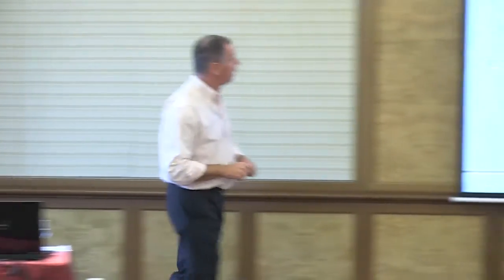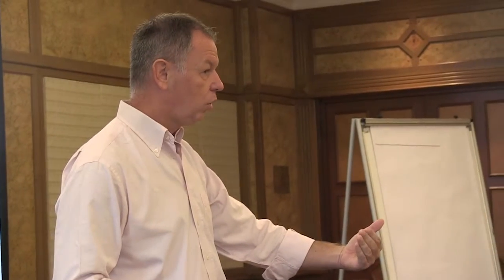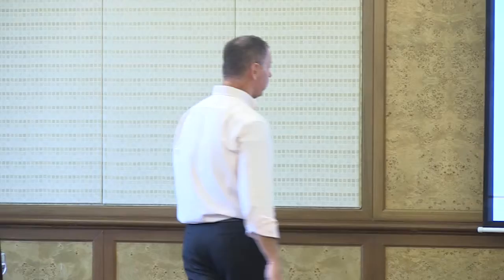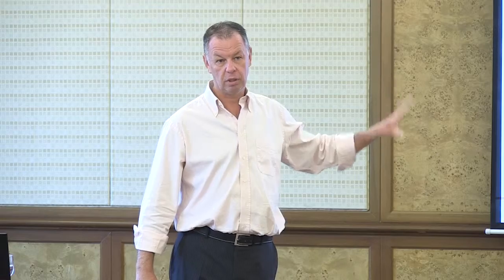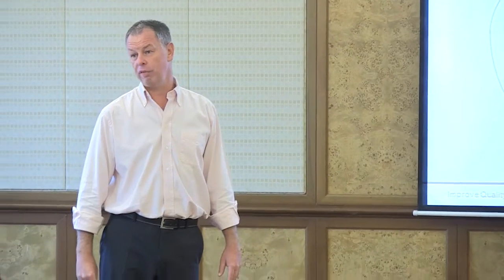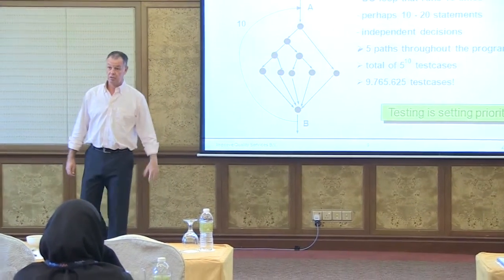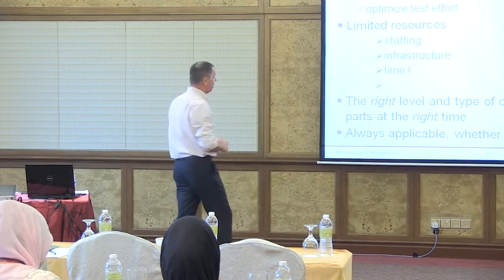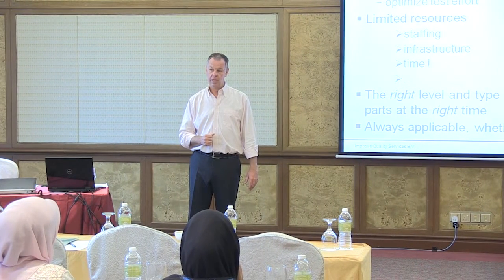SA2013-W4: Practical Risk Based Testing PRISMA also for Agile projects